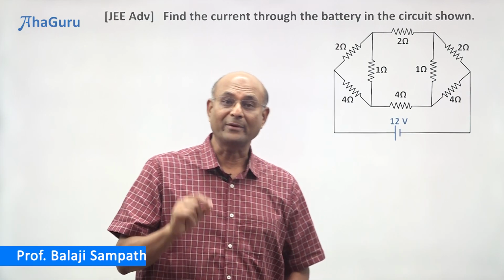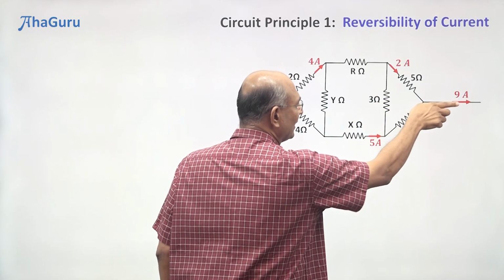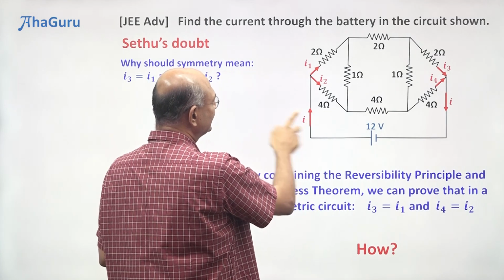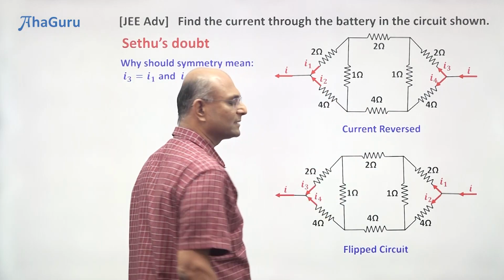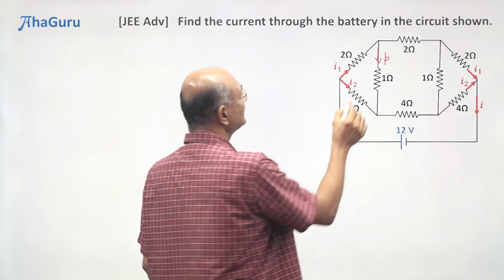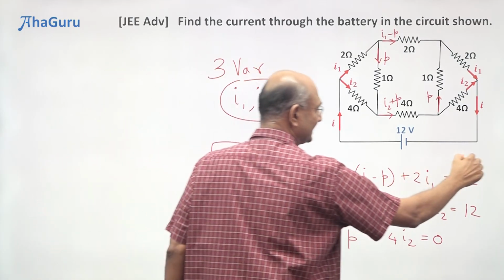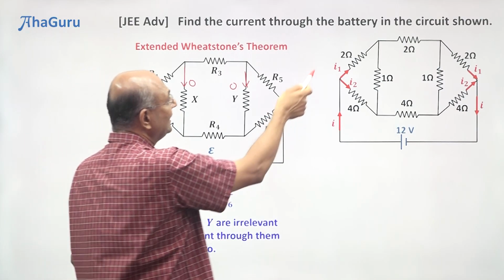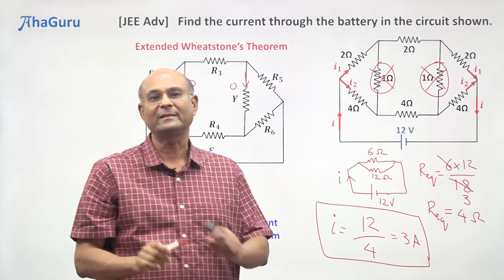IITJEE Electric Circuits using Symmetry and Extended Wheatstone's Principle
Physics | Current Electricity | Resistor Circuits | Symmetry | Wheatstone's Bridge | IIT JEE | NEET

Many tricky electric circuit questions can be solved by using Symmetry.  But students often get confused about when and how to use symmetry in an electric circuit.

While solving an IIT JEE question using symmetry, Sethu came up with an important doubt.  He wanted to know how exactly symmetry determines the connection between currents and whether there is a neat proof for it.

I showed him a proof that uses the reversibility of current and uniqueness theorem.  In this video, I show how using these principles implies the currents must be the same in symmetric circuits.

I also show how the IIT JEE question can be solved even more easily using the Extended Wheatstone's Bridge concept that I introduce.

If you have other Math or Physics doubts, do post it in the comments below.  I will take up interesting doubts from here to make my next video.  Each video not only answers the doubt raised, but also clarifies the underlying concepts behind the misconception.

About me:
I got my B. Tech from IIT Madras (All India Rank 4 in IITJEE) and my PhD from the University of Maryland College Park.   My passion is researching new intuitive ways to explain Physics and Math concepts.  I have written several Physics and Math books based on my research.

I teach students for JEE, NEET, CBSE and ICSE.  I have helped thousands of students get into IITs, NITs, BITS, AIIMS and JIPMER.

Or download the AhaGuru Courses App from Google Play.